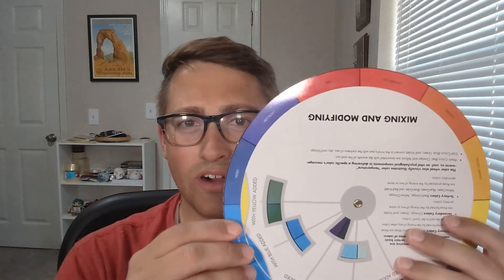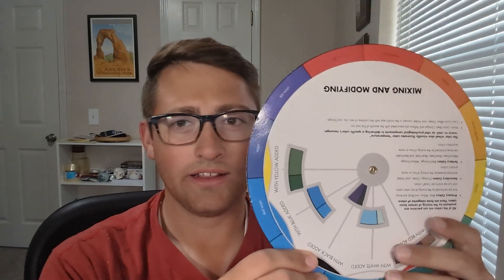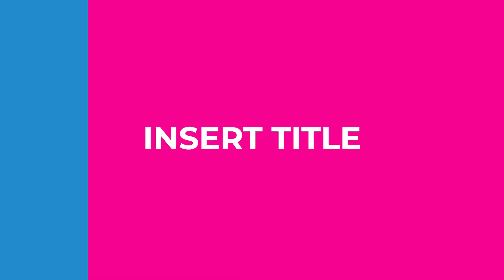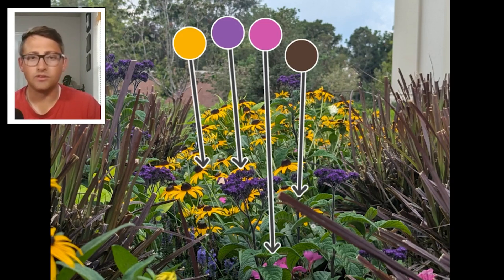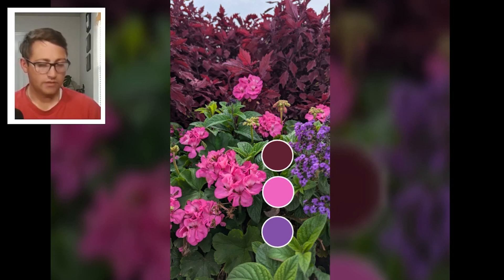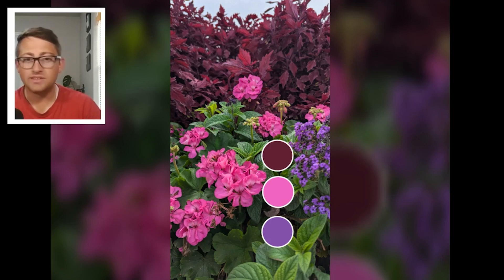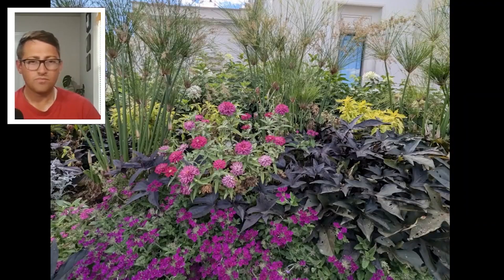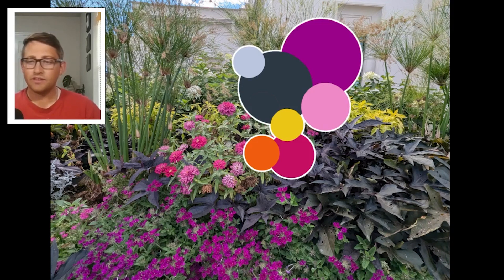Transform Your Garden: Mastering Color Palettes for Year-Round Beauty!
Talking about color, and color pallets today! Let me know how you like this video! Sorry, the audio has bit of an echo.